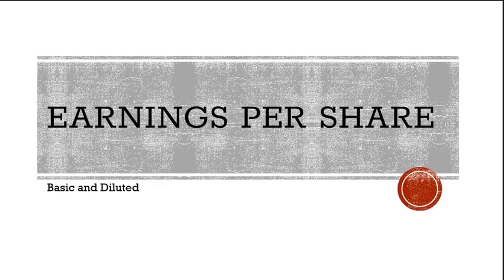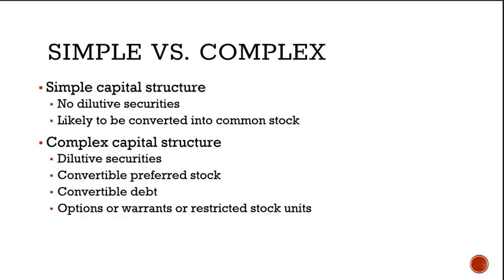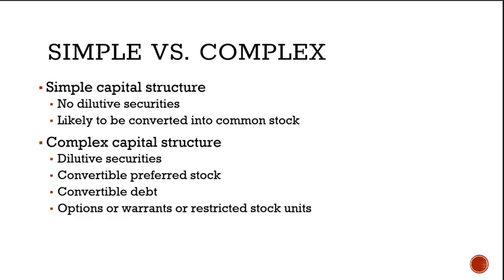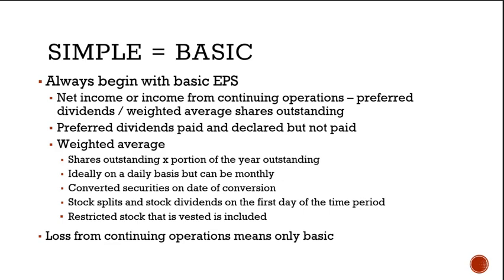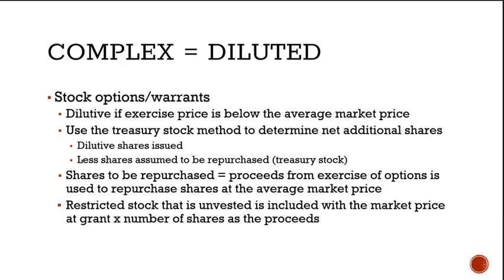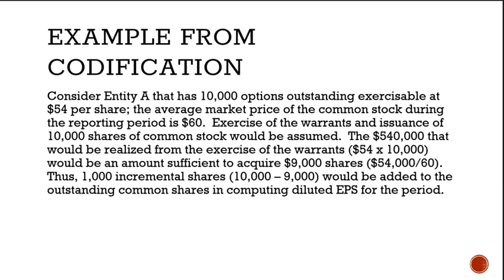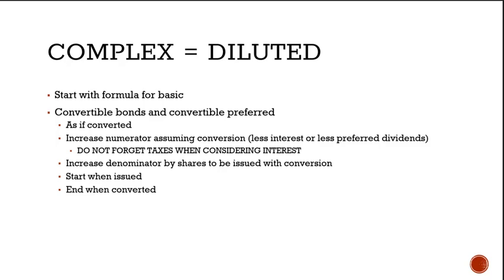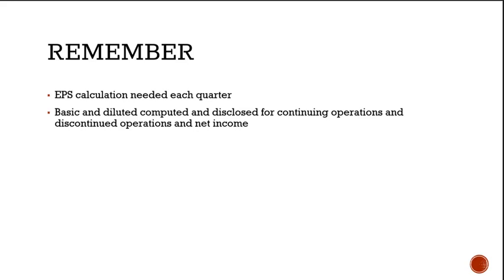Powerpoint review EPS